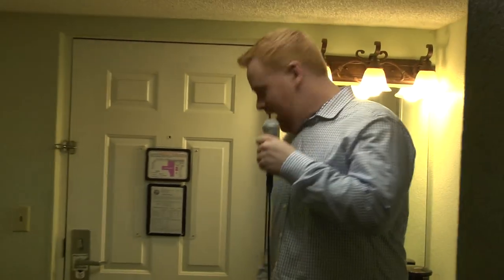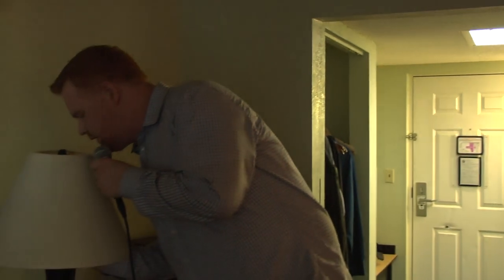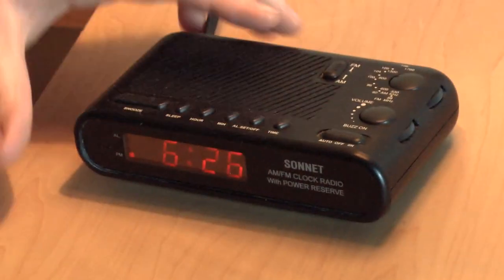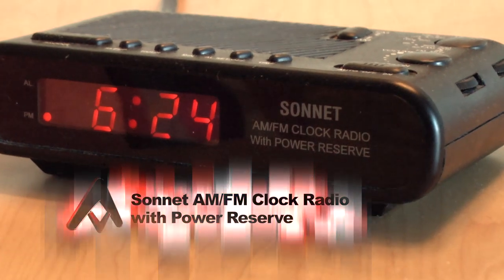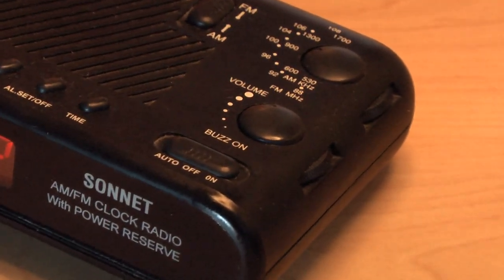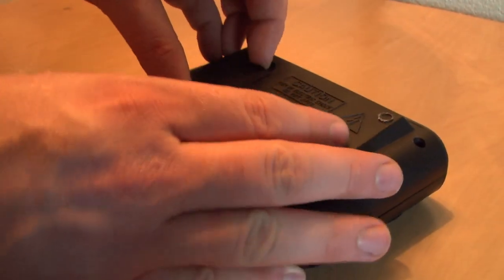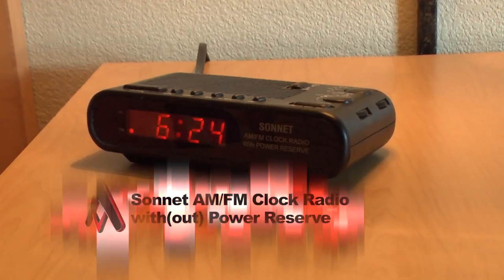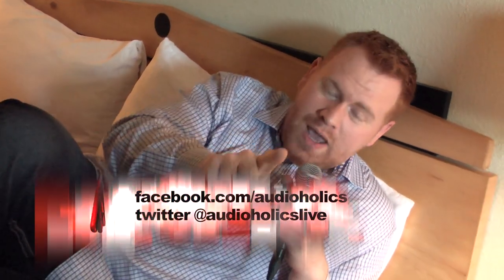Sonnet Clock Radio Video Review